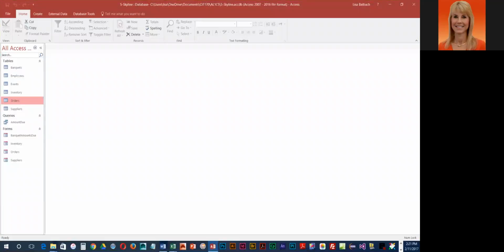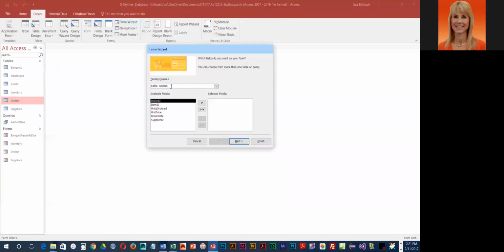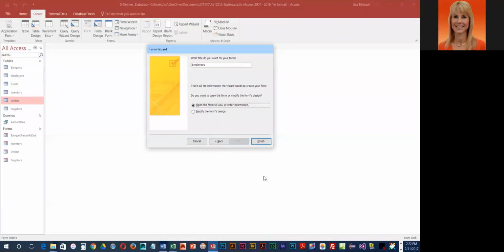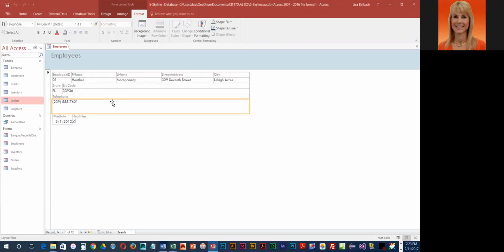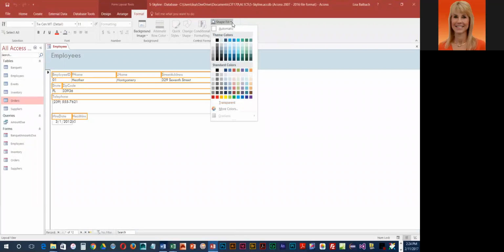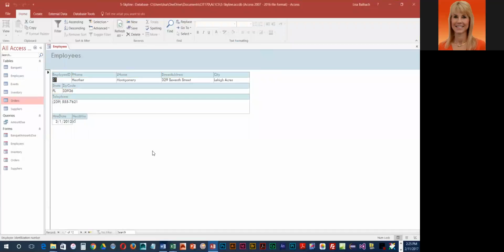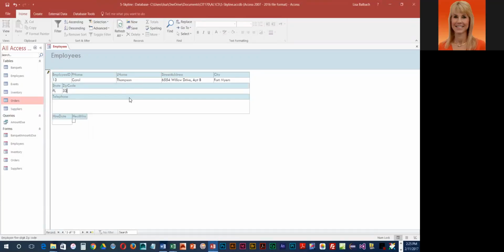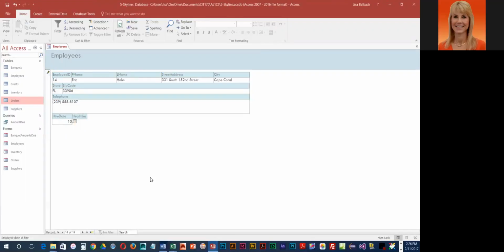Project 2e Creating a form using the form wizard